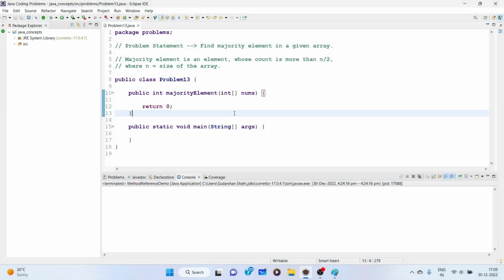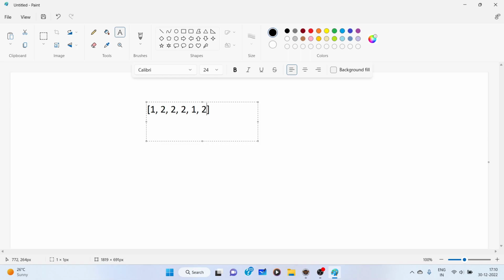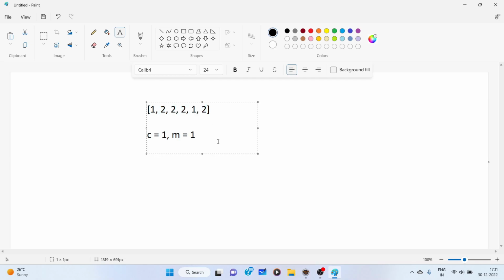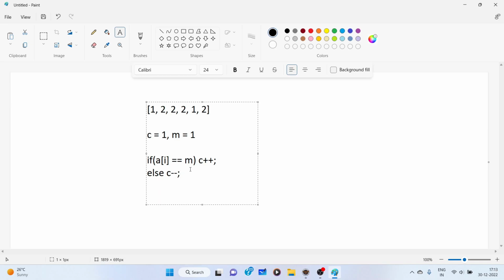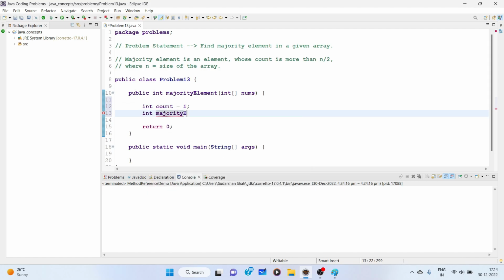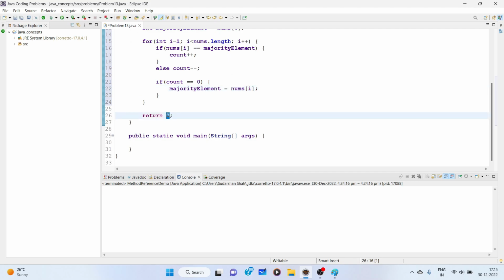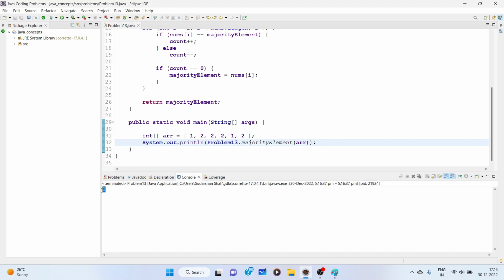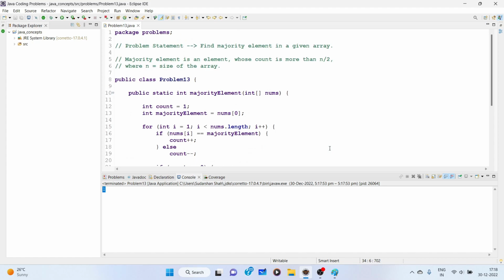MAJORITY ELEMENT LeetCode Problem | FAANG Interview Question | Java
In this video, we will discuss about new problem statement to find the majority element in given array.